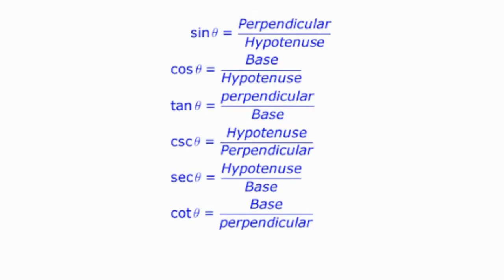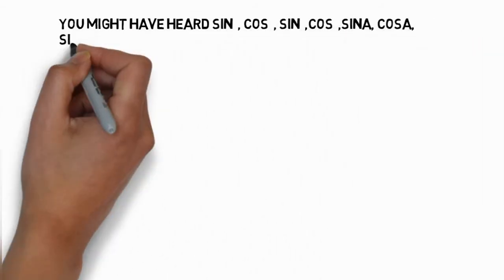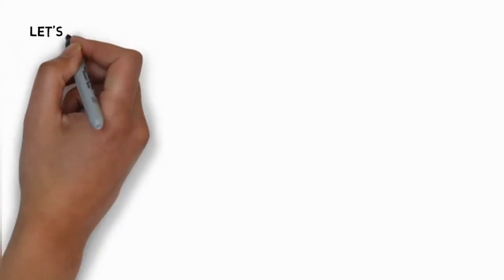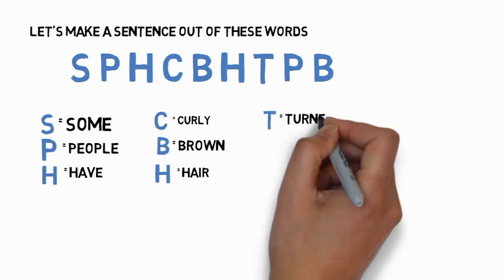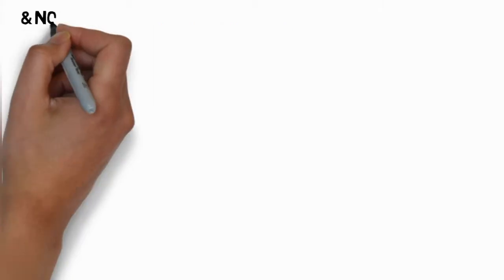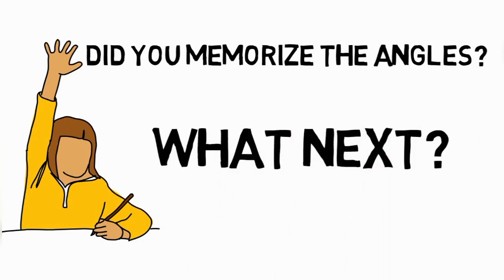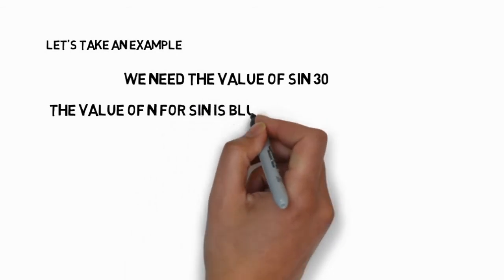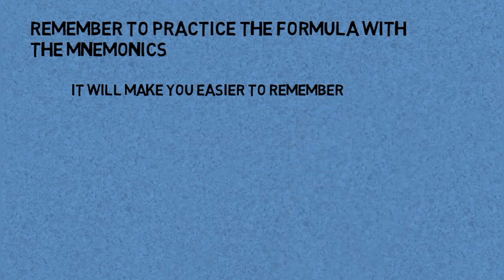TRICKS TO MEMORIZE TRIGONOMETRIC FORMULAES |Np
In this video, we present you a quick and easy trick to memorize the formulaes for trigonometric ratios and angles.

Do comment the answer.

Critics and advice duly accepted.